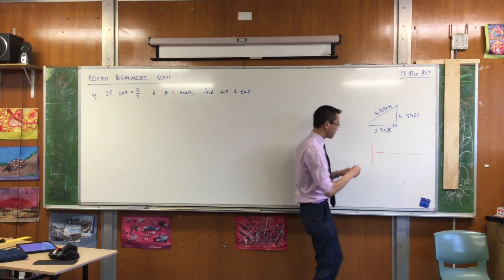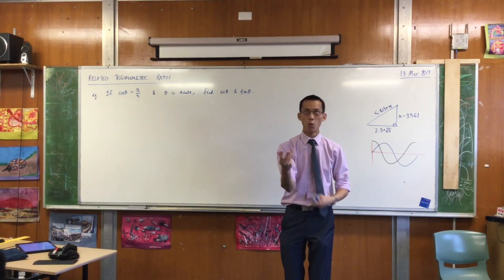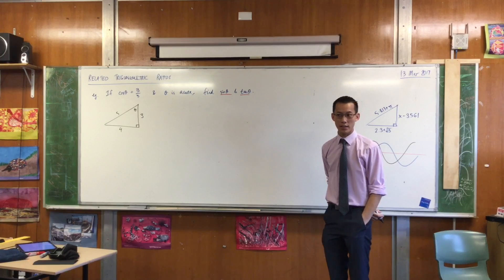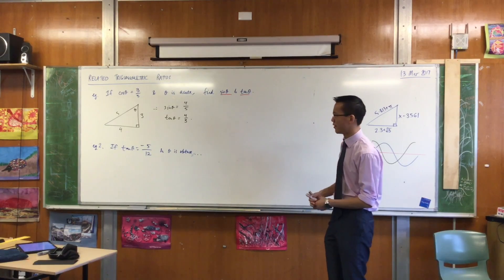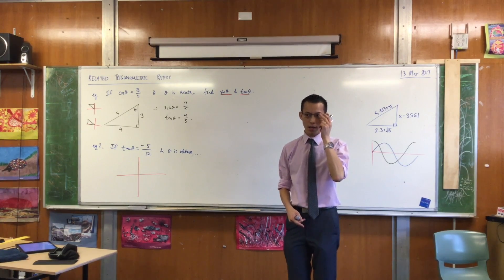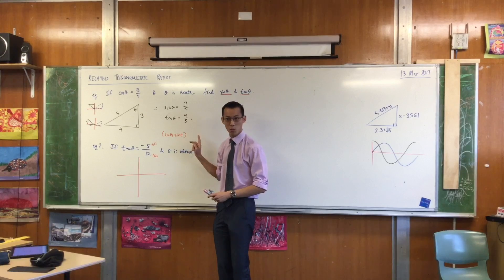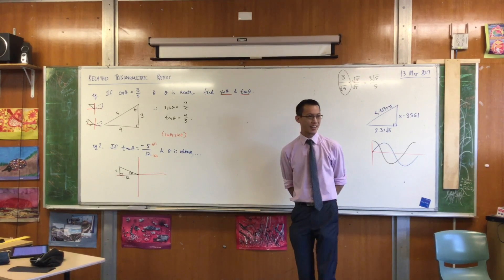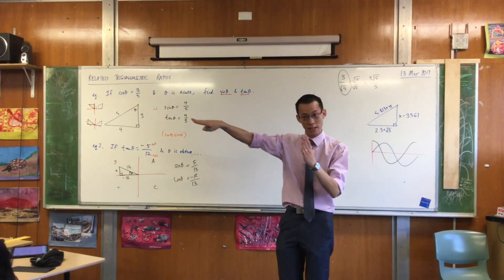Related Trigonometric Ratios (1 of 2: Basic Examples)